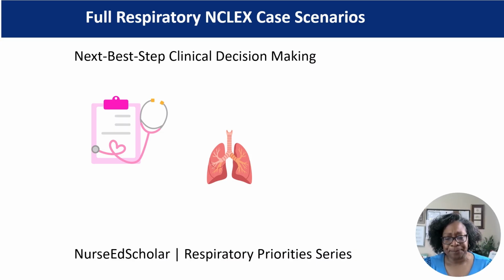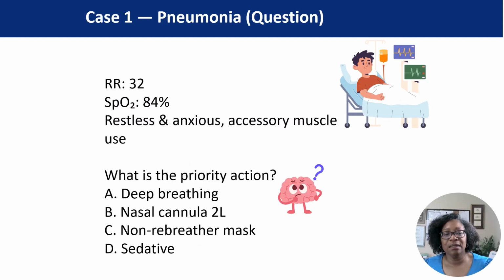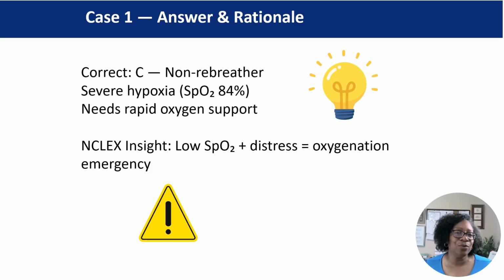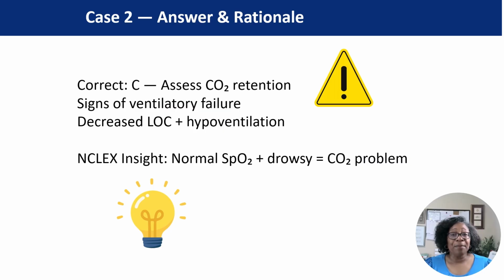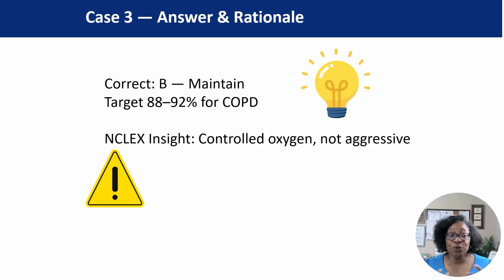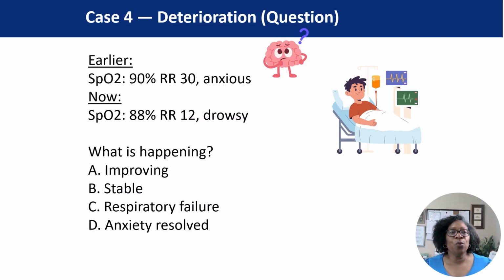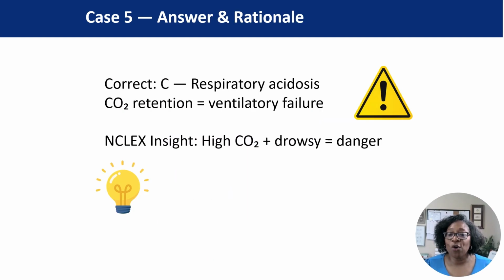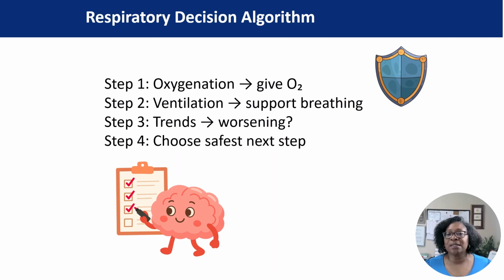NCLEX Respiratory Case Studies: Full Scenarios & Next-Step Decisions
In this lesson from the NurseEdScholar Respiratory Priorities Series, we walk through full NCLEX-style respiratory case scenarios that require you to apply clinical judgment, recognize patterns, and choose the next best step under pressure.

The NCLEX does not test isolated facts — it tests your ability to think through patient situations in real time.

In this video, you will practice exactly that.

In this lesson, you will apply:
• COPD vs pneumonia decision-making
• Oxygen therapy and oxygen titration
• Ventilation vs oxygenation failure
• Respiratory deterioration (early vs late signs)
• ABG interpretation in clinical context
• Prioritization and next-best-step thinking

What makes this lesson different

Each case is structured like the NCLEX:
👉 Scenario
👉 Answer choices
👉 Next slide: correct answer + rationale

You will learn why the correct answer is correct, and more importantly…

👉 Why the other answers are unsafe

NCLEX Focus
This lesson prepares you for questions involving:
• Respiratory failure
• COPD exacerbation
• Pneumonia and hypoxia
• Oxygen delivery devices
• CO₂ retention and ventilatory failure
• ABG interpretation
• Patient prioritization

If you can work through these cases confidently, you are thinking at a high NCLEX level.

🎓 About NurseEdScholar
NurseEdScholar is a Digital Nursing Institute designed to help you think like a nurse — not just memorize information.

New lessons every week covering:
• Clinical Judgment
• Respiratory Priorities
• Pharmacology Safety
• Electrolytes & ABGs
• Cardiac Priorities